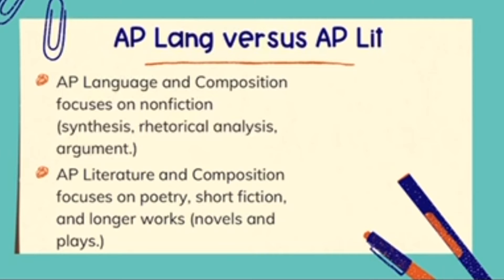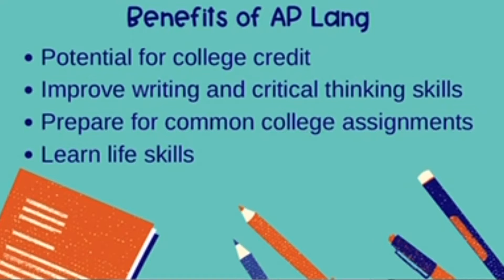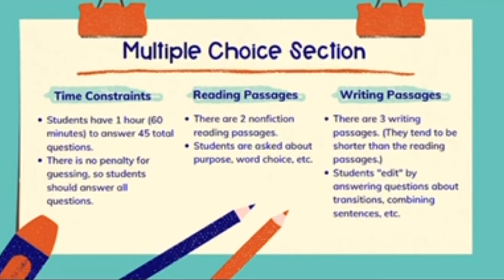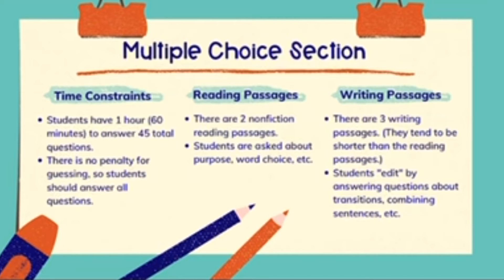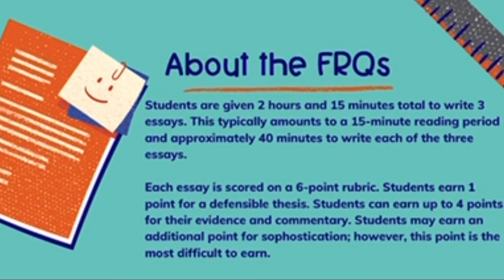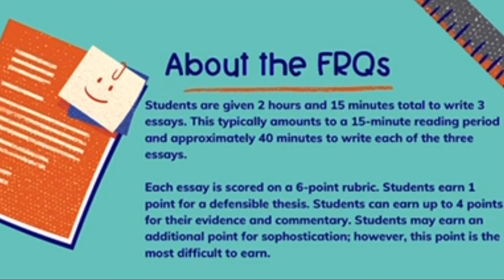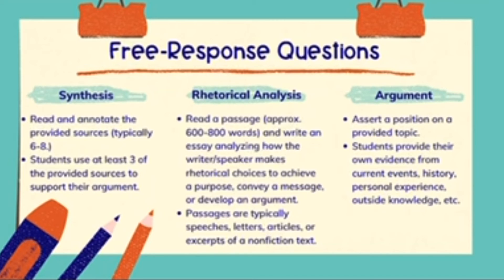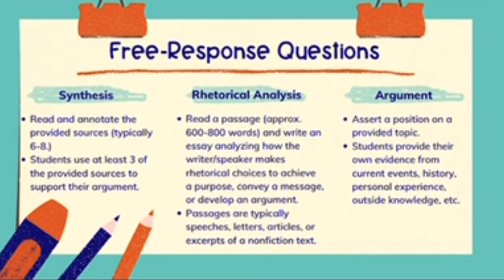What is AP English Language and Composition? | Coach Hall Writes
What is AP English Language and Composition? This video gives an overview of what AP Lang entails and what is on the AP Lang exam.

**Sorry if the text is a bit blurry.

Want help mastering rhetorical analysis?

Interested in AP Lang tutoring? Request a session on Outschool

Don’t forget to check out Coach Hall Writes on TikTok for more AP Lang quick tips!